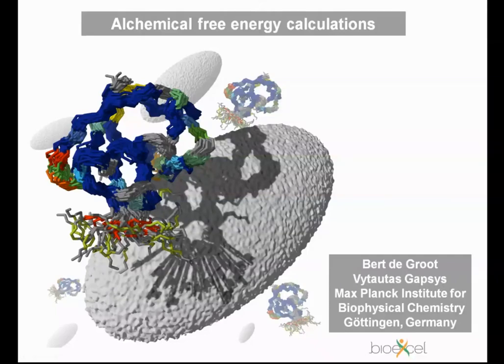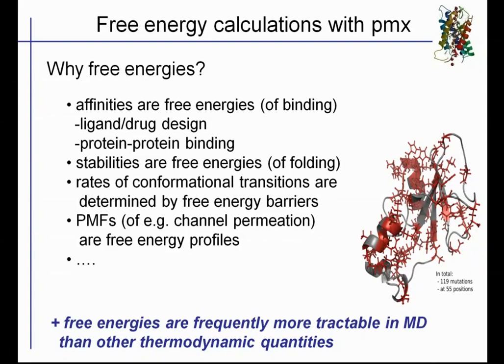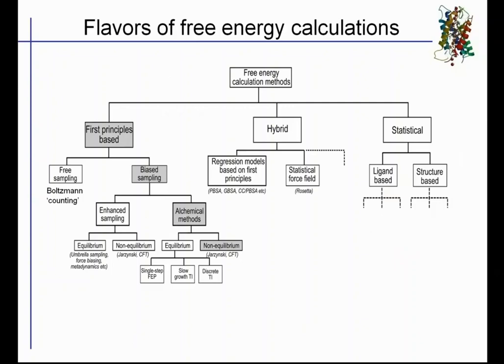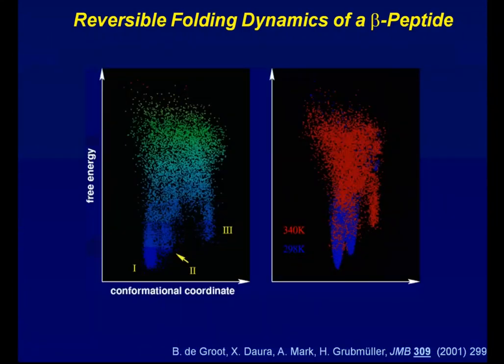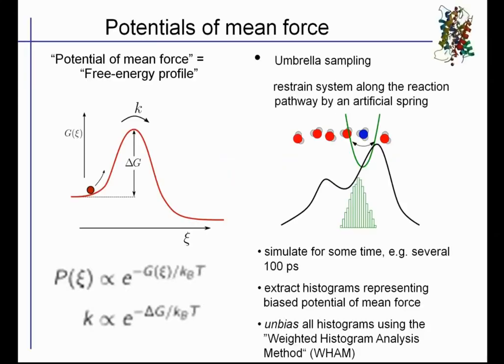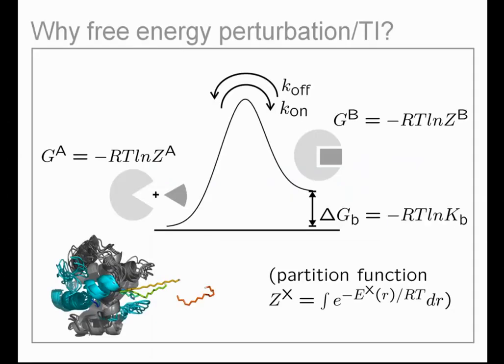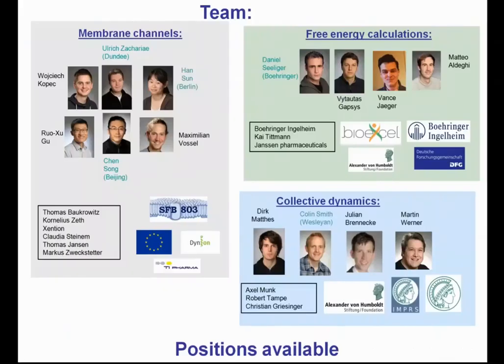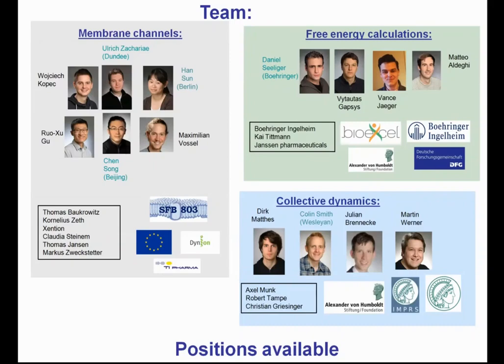Introduction to free energy calculations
This lecture was delivered by Bert de Groot as part of the 2020 Remote BioExcel Summer School on Biomolecular Simulations course.